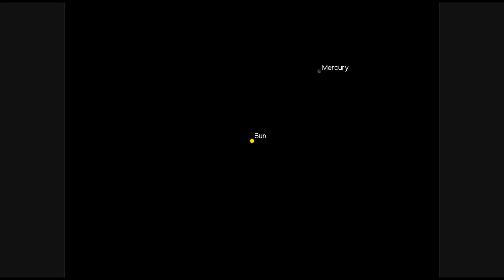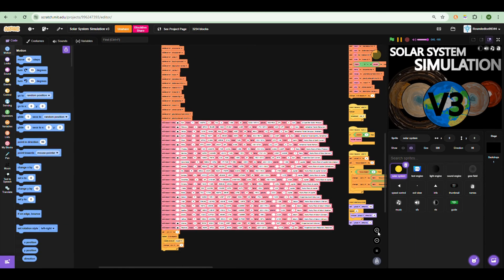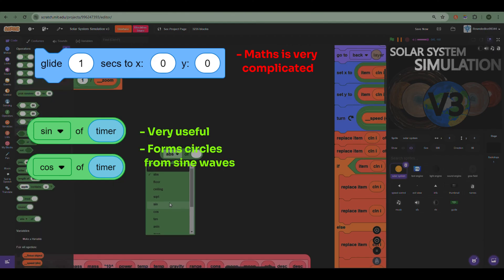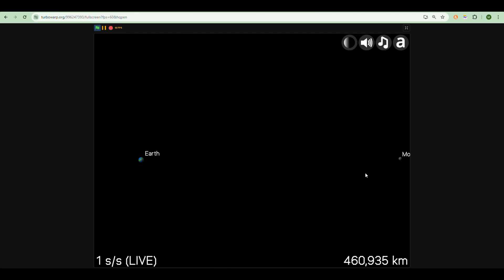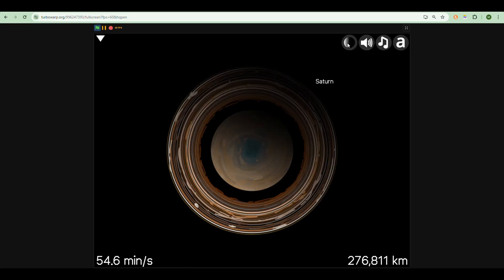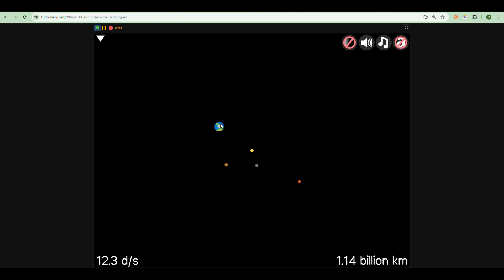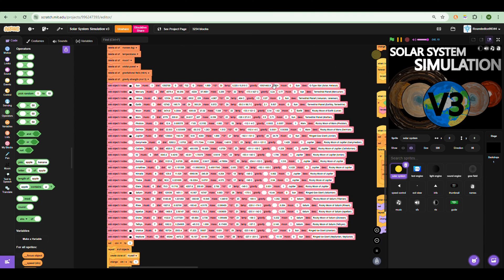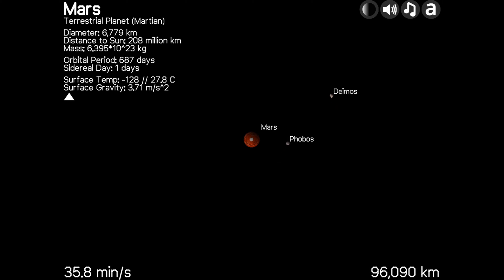The SOLAR SYSTEM in SCRATCH?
This is a 1:1 scale solar system in Scratch. I've been trying these new Devlog vidoes so tell me how that goes in the comments.

0:00 Intro
0:25 Overview
0:58 Orbits
1:41 Distances
2:20 Rotation and Effects
3:15 Moons
3:32 Information
4:05 Ending
4:24 Outro